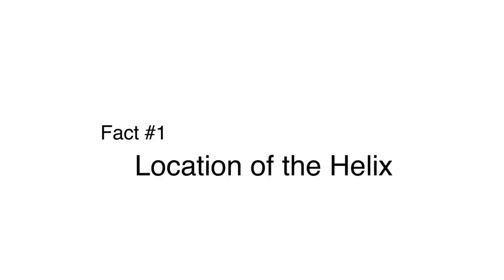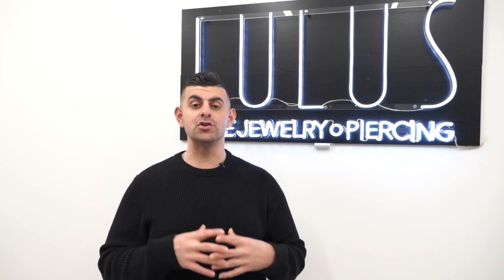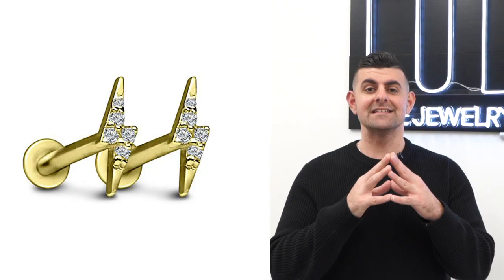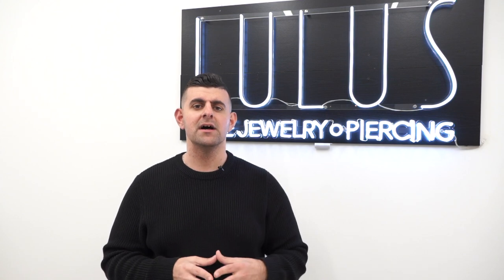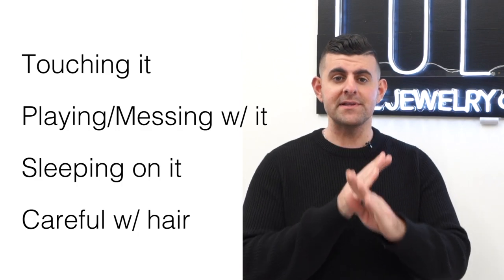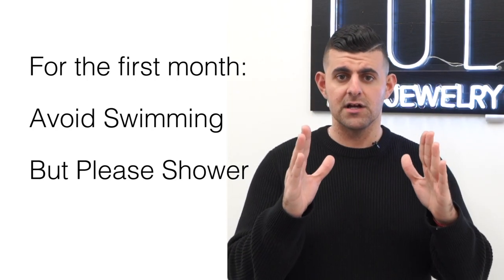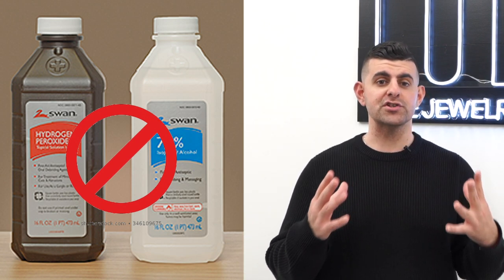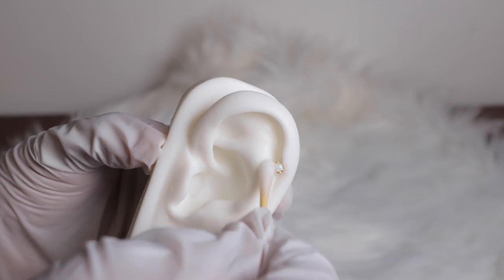5 Facts You NEED To Know Before Getting A Helix Piercing!!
5 important facts you need to know before getting a helix (cartilage) piercing. 👂✨💎 14kt Gold Crystal Earring